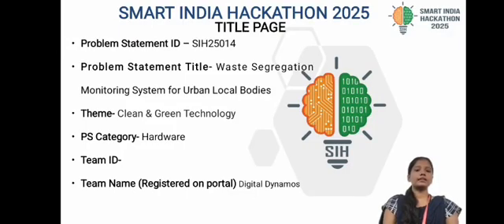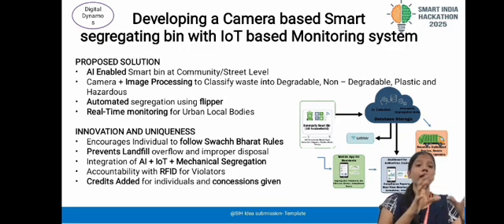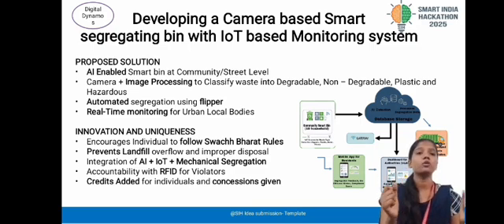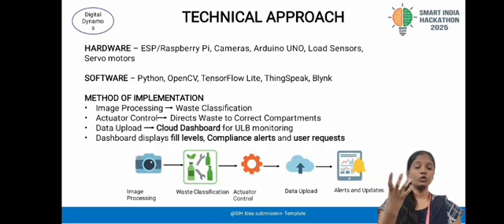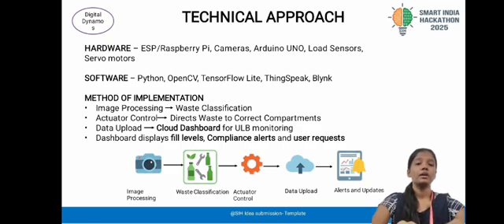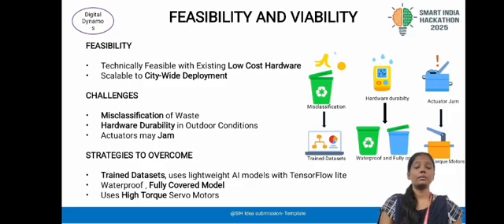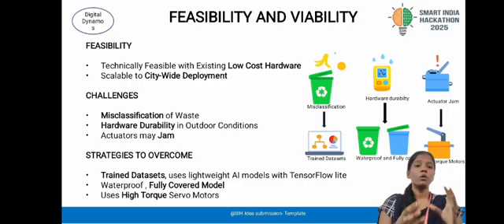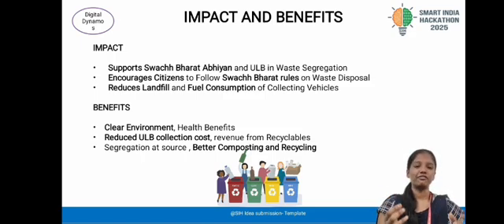SIH 2025: AI-Powered Smart Waste Segregation & Monitoring System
Tackling India's urban waste crisis with AI! 🇮🇳 Our project for the Smart India Hackathon 2025 demonstrates an automated waste segregation system designed to help Urban Local Bodies (ULBs) improve recycling efficiency, reduce landfill burden, and build cleaner cities.

Problem Statement
Urban areas struggle with improper waste segregation at the source. This leads to contaminated recyclables, overflowing landfills, and significant environmental pollution. Our system aims to solve this by automating the classification process at the point of disposal, providing valuable data and feedback to authorities.

Our Solution
We have developed an end-to-end system that intelligently sorts waste and provides a comprehensive monitoring solution.

🔹 The Smart Bin: A prototype bin equipped with a camera and servo motors that automatically sorts waste into three categories: Bio-degradable, Non-degradable, and Hazardous.

🔹 The AI Brain: A deep learning model built with TensorFlow and Keras. We used transfer learning with the EfficientNetB0 architecture to train a robust computer vision model that accurately identifies the type of waste from an image.

🔹 The Monitoring Dashboard: A web-based dashboard for city authorities (ULBs) to monitor bin fill levels, track segregation compliance in real-time, receive critical alerts (like bins being over 90% full), and optimize waste collection routes.

Technology Stack
🤖 AI/ML: Python, TensorFlow, Keras, OpenCV

🔌 Hardware Prototype: Raspberry Pi / PC, Camera, SG90 Servo Motors

💻 Demo Application: Streamlit

Developed with ❤ by Digital Dynamos  for the Smart India Hackathon 2025.
Team Details :

Team Name: DIGITAL DYNAMOS
Team leader: Anandha Krishnan P
Member 1 : Sri Sarvesan M G
Member 2 : Moneswar R
Member 3 : Lakshana M
Member 4 : Supriya M
Member 5 : Kiruthika C